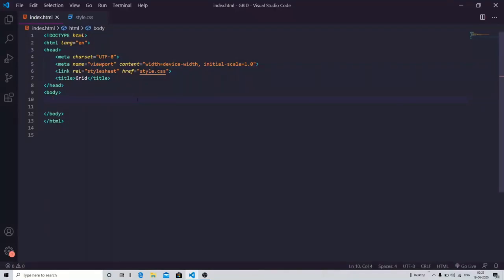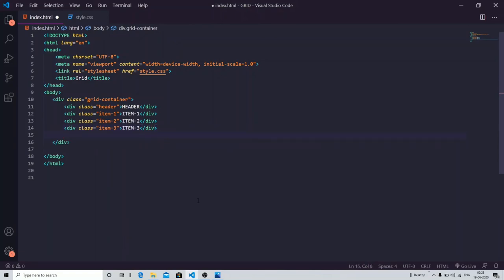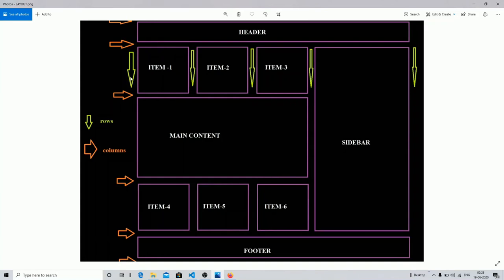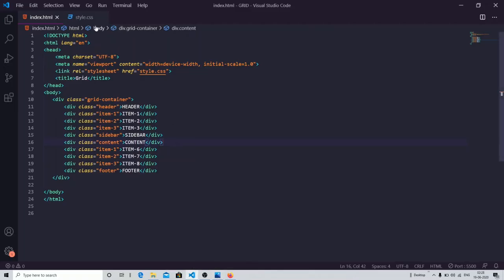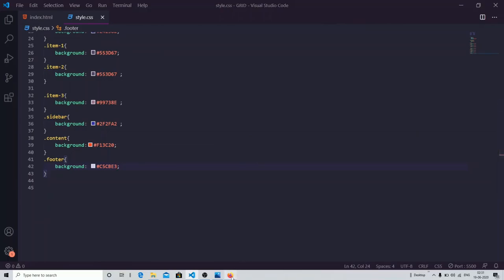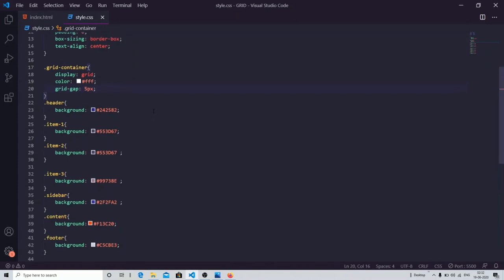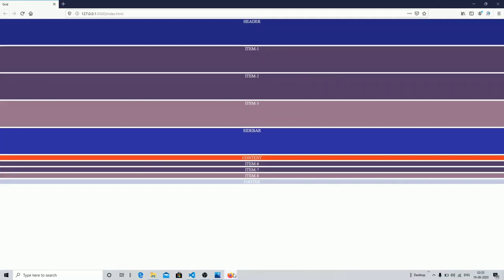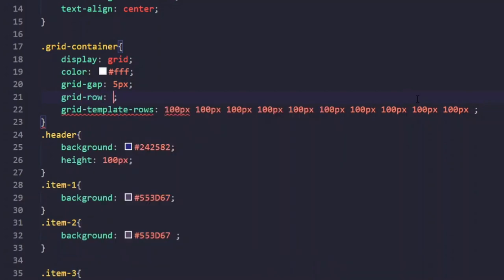LAYOUT DESIGNING USING CSS GRID IN 20 MIN